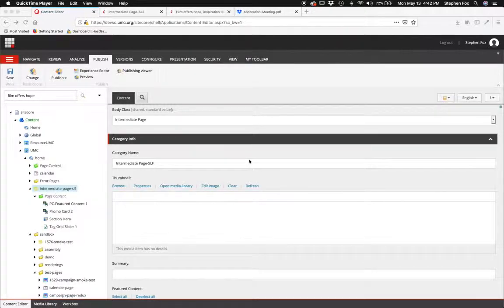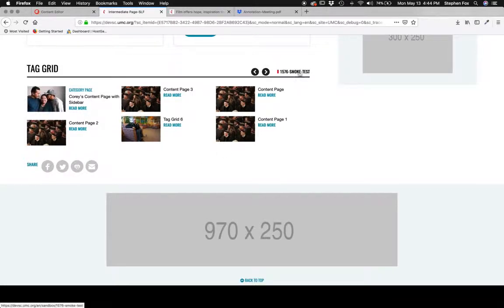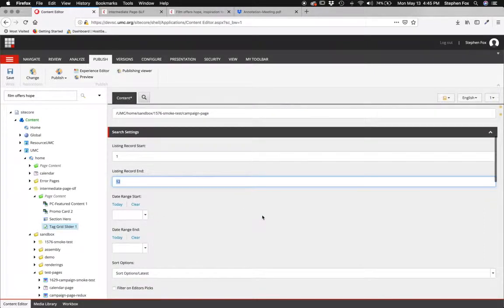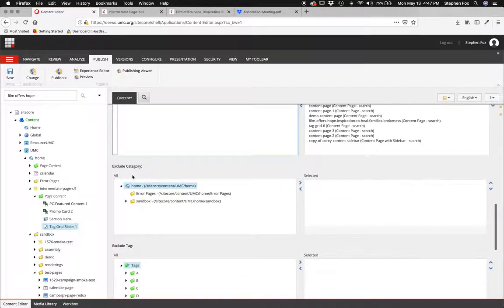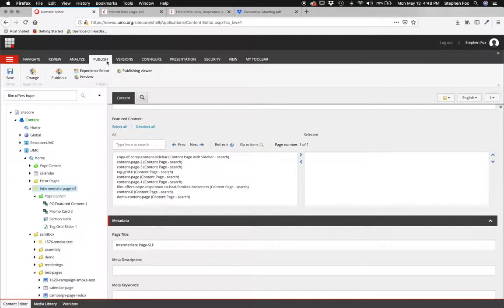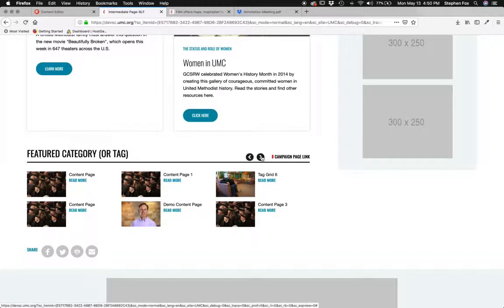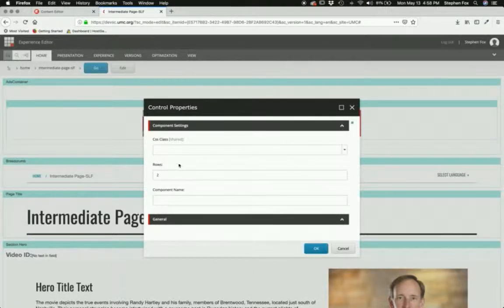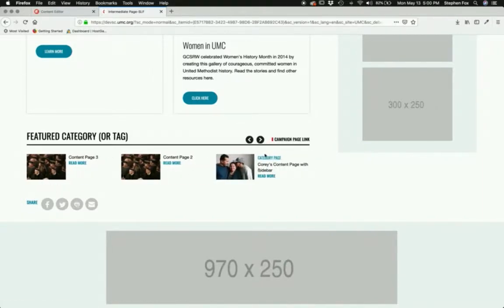UMC SC Tag Grid